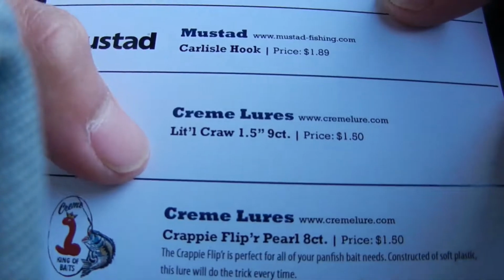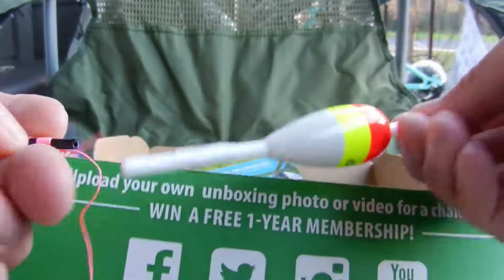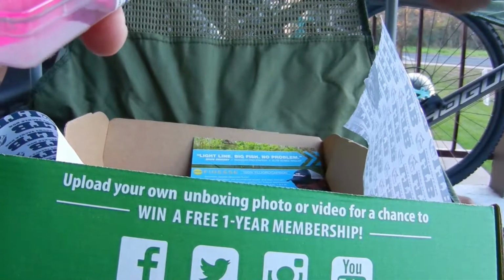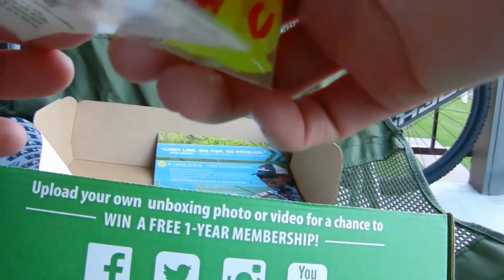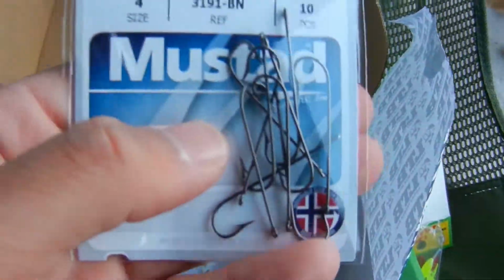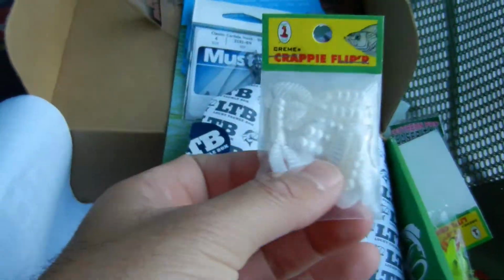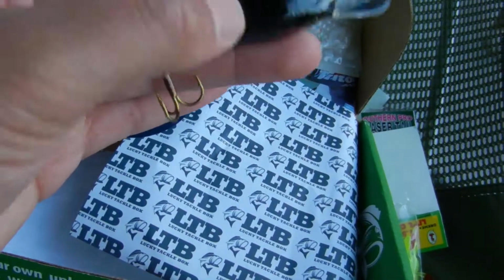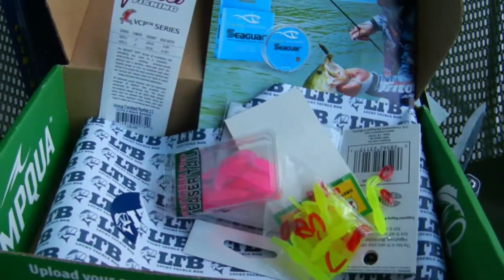Lucky Tackle Box Feb 2017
Today is a lat LTB box day, Panfish box